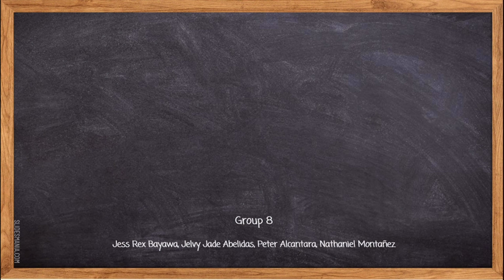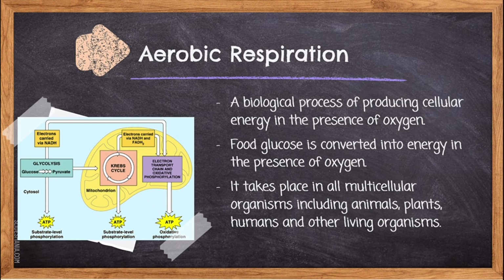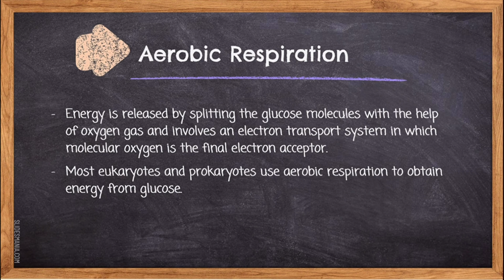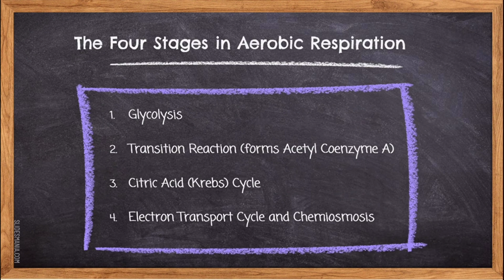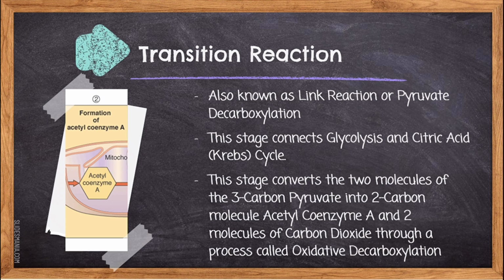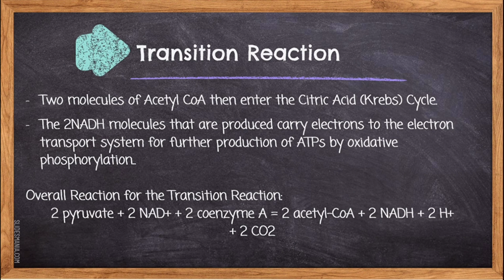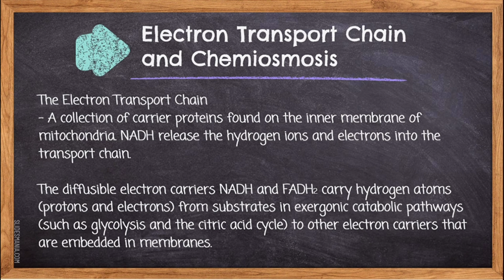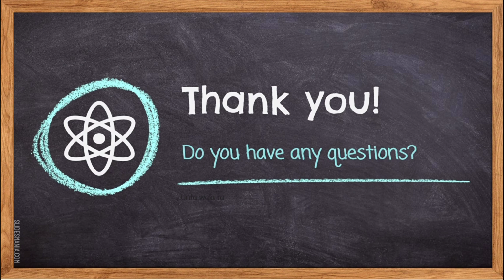AEROBIC RESPIRATION by Group 8